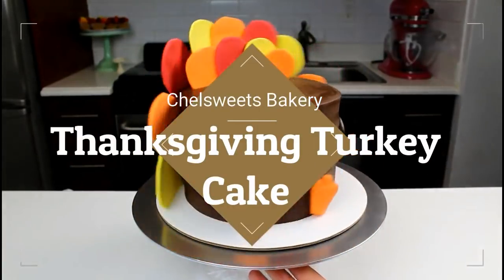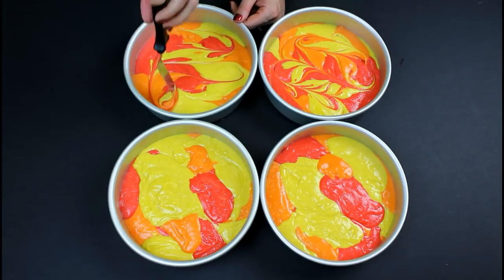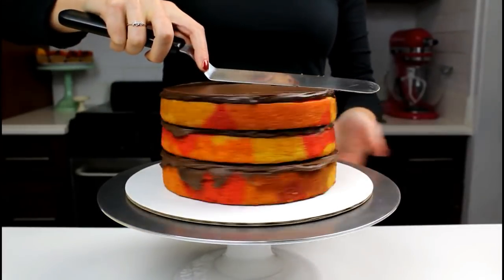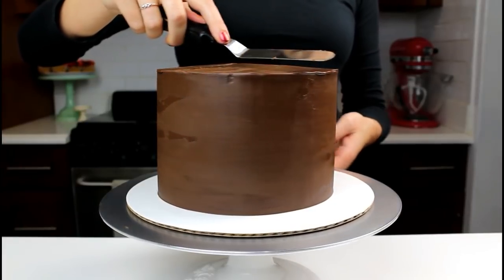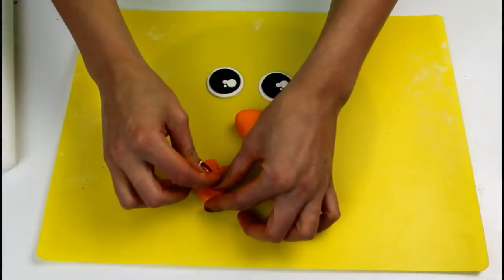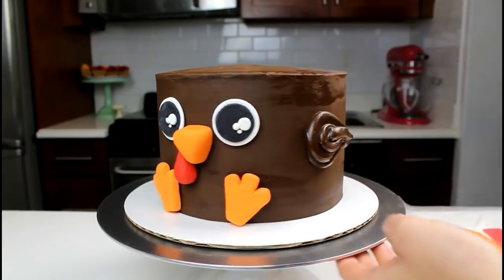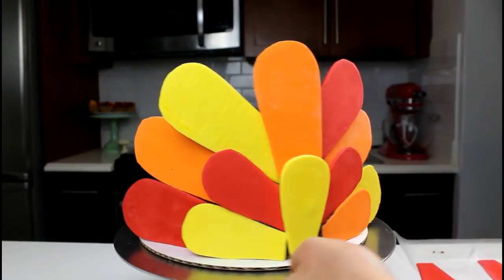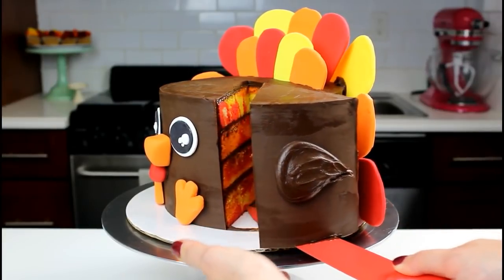Thanksgiving Turkey Cake | CHELSWEETS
I can't believe Thanksgiving is this week! Since I am a pie novice, of course I wanted to make a cake to celebrate T-Day. I was inspired by the turkey cake Baked by Dan made on one of his Food Network livestreams. This cute little turkey cake is made with colorful swirled pumpkin cake layers, and is covered in milk chocolate ganache.

I'm sure some of you are thinking, "pumpkin, and chocolate??" Trust me on this one, it's a surprisingly delicious combination.

To see the full tutorial on how to frost a cake with perfectly smooth sides